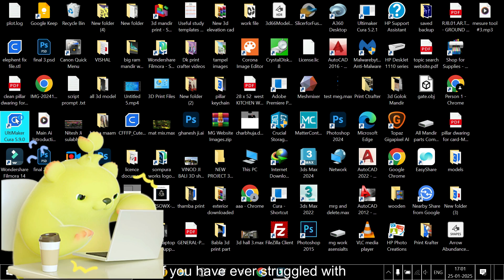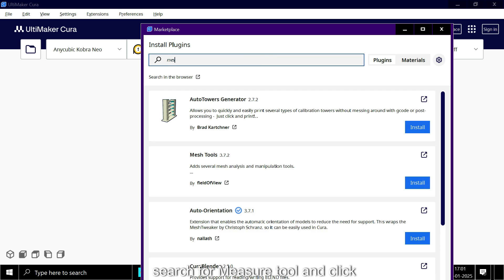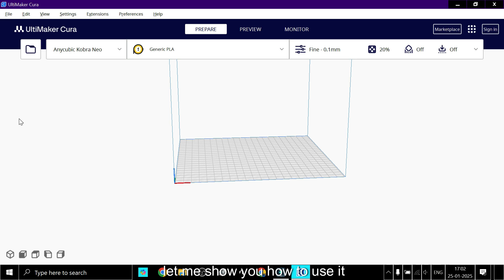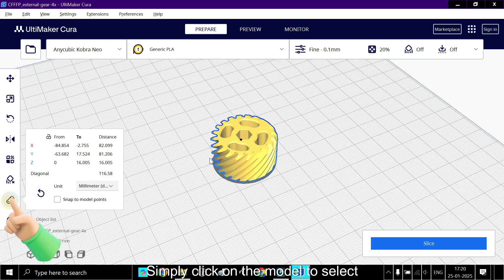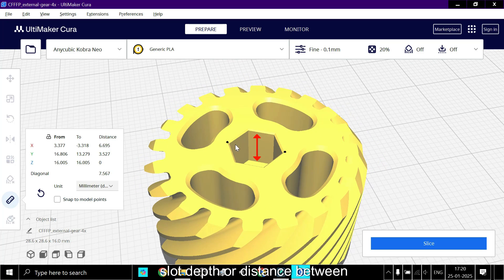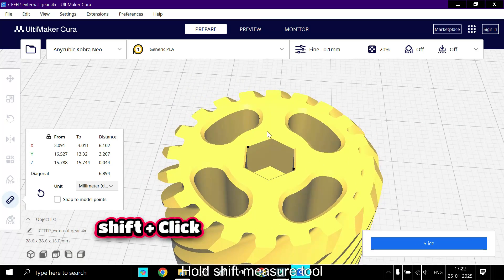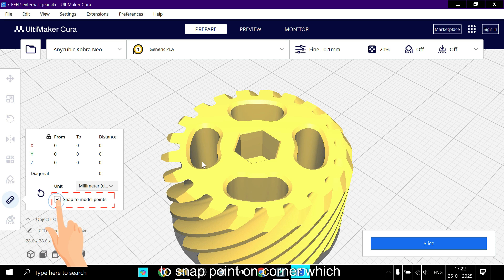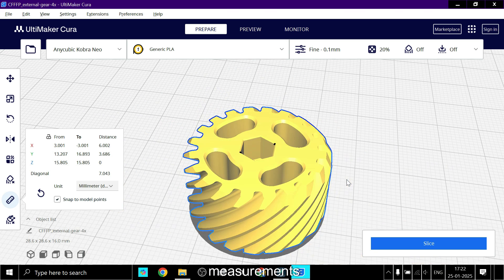Get PERFECT Measurements in Cura Every Time with This One Trick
Learn how to get perfect measurements in Cura every time with this one trick! Watch this tutorial on how to set up the FieldOfView plugin and measure dimensions accurately in Cura for your 3D printing projects.
Learn how to measure dimensions in Cura using the Measure Tool plugin.

📌 In This Video:
✅ How to measure model in Cura
✅ How to measure dimensions of 3D models
✅ Improve accuracy in your 3D printing workflow

📕 Chapters:
0:00 Introduction
0:10 Installing Measure Tool plugin in cura
0:30 How to use the plugin to measure 3D models
1:12 Pro tips for accurate measurements